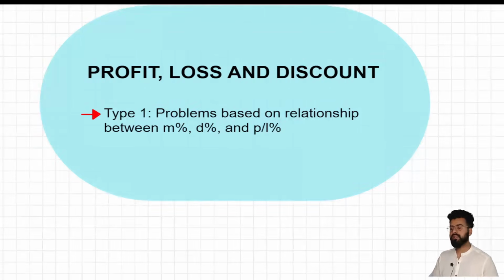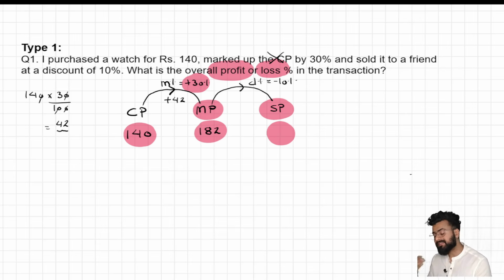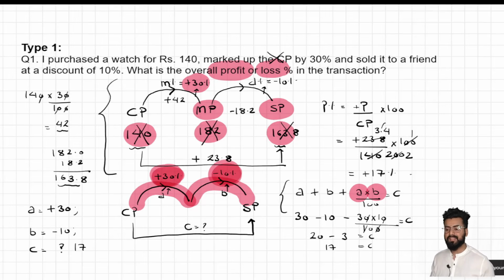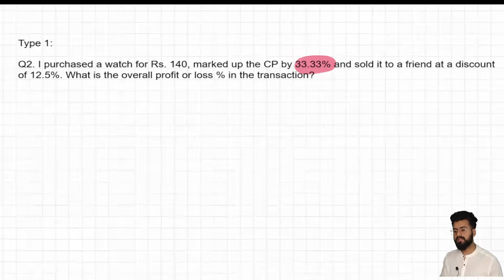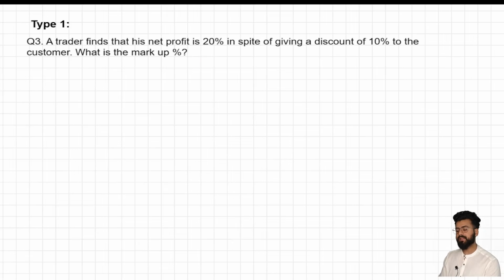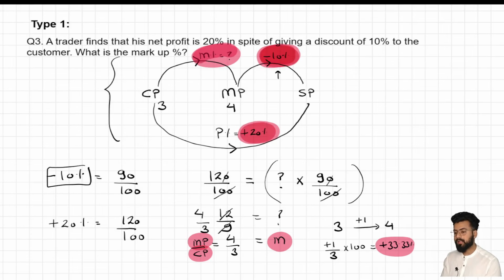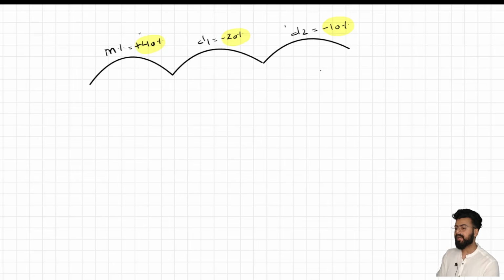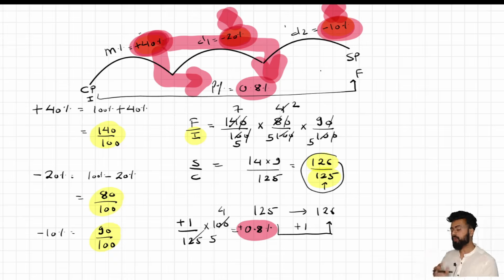Lecture 2 | Profit, Loss, and Discount | Type 1| Quantitative Aptitude | Placement Preparation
Welcome to Lecture 2 of our PLD series! In this quantitative aptitude lecture, we delve into Type 1 problems that revolve around the intricate relationship between m%, d%, and p/l%. Understanding these concepts is crucial for placement exams and competitive tests. Join us as we break down complex problems into simple, manageable steps, guiding you through each calculation methodically. Mastering these skills will not only boost your confidence but also enhance your problem-solving abilities. Don't miss out on this valuable opportunity to sharpen your quantitative aptitude skills and ace your placement exams!